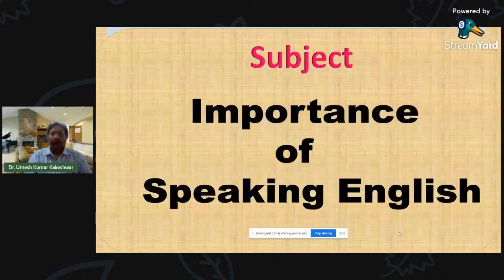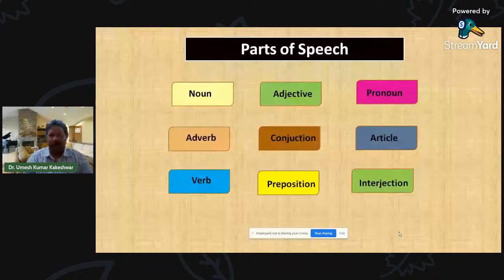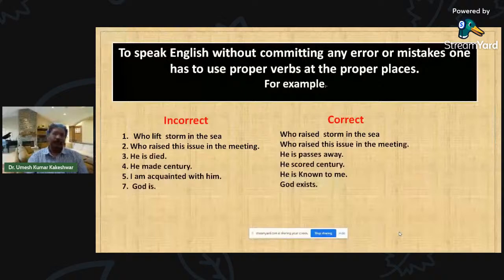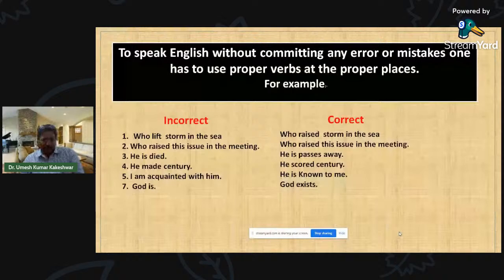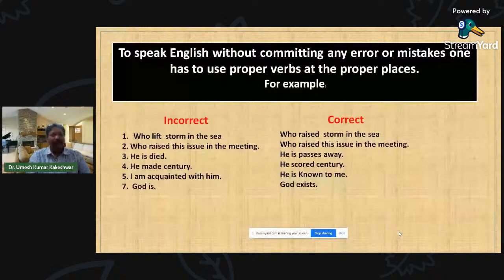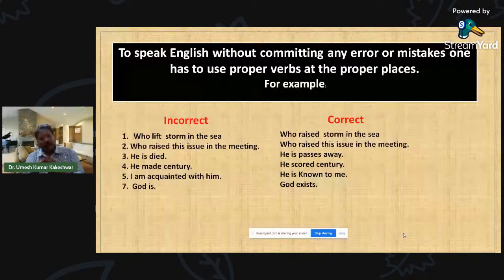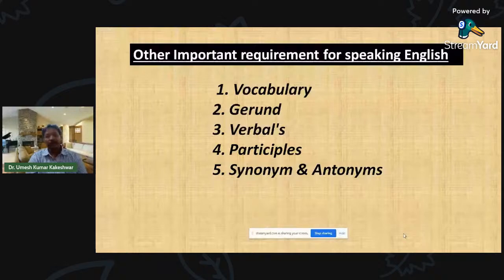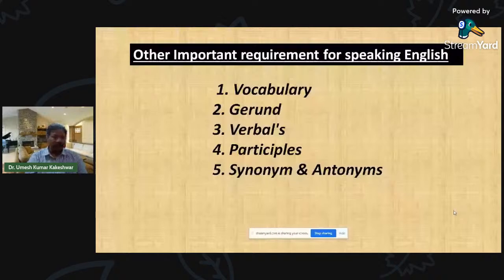importance of speaking English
Govt.College Anjad